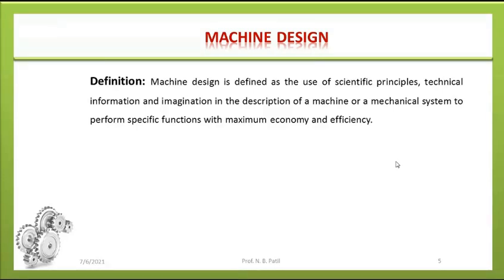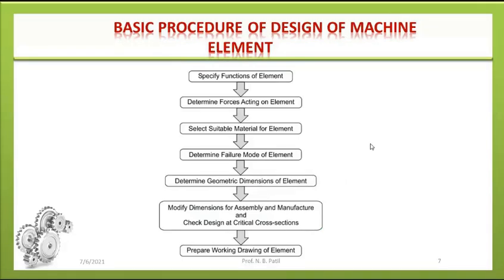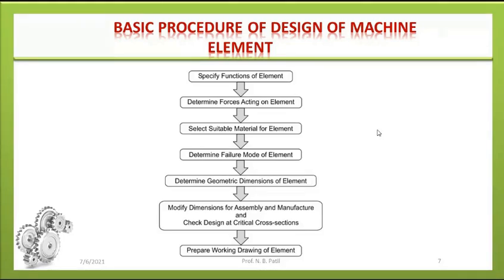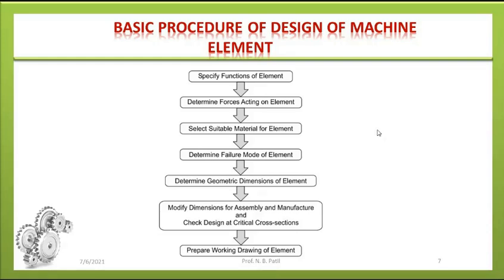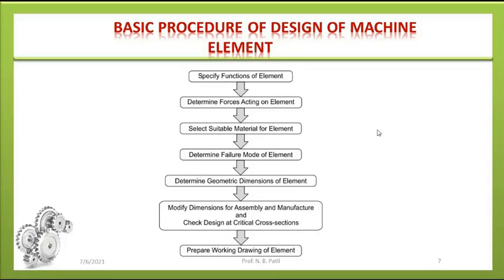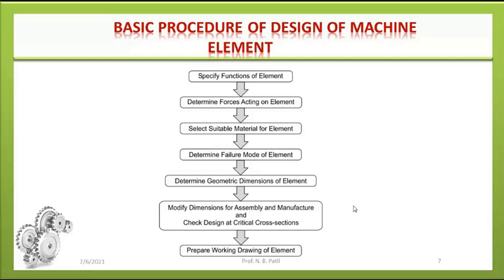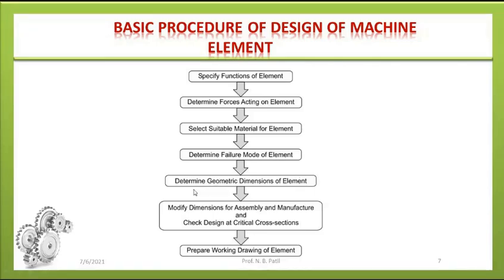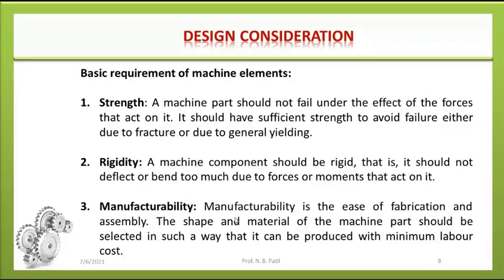Basic procedure for Design of Machine Elements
Machine Element Design Process